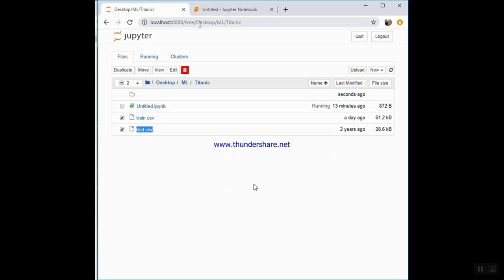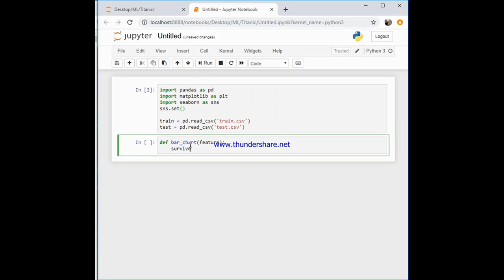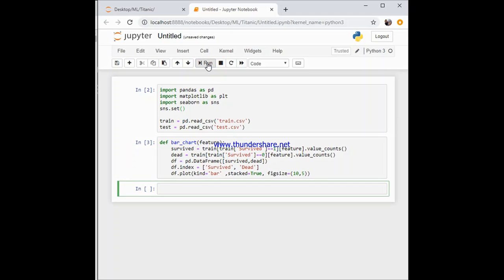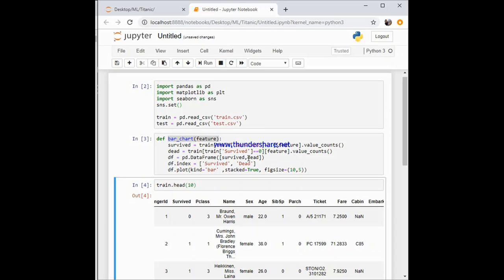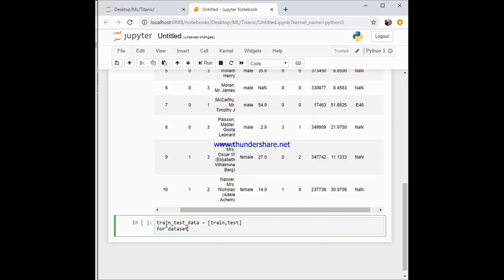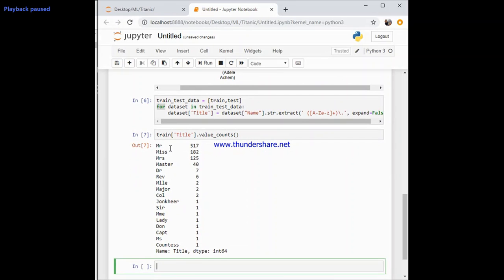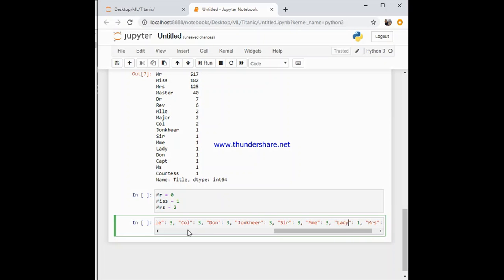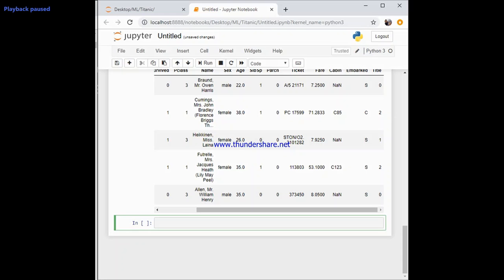Machine learning From disaster Titanic Tutorial 01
Kaggle-Titanic competition solution part-01